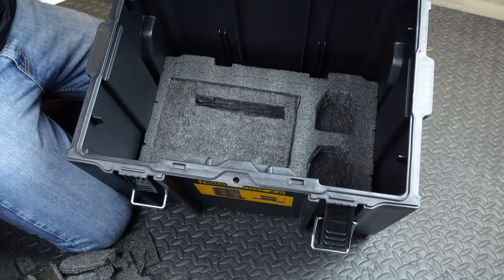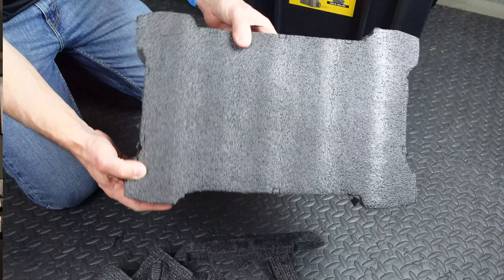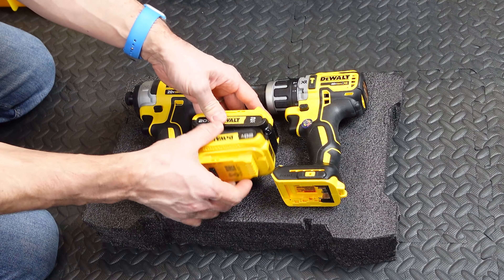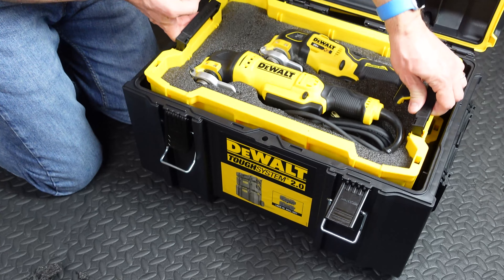ToughSystem 2.0 Rolling Toolbox by Dewalt is Better Than You Might Expect!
Tools used in this video:
1. Dewalt ToughSystem 2.0 Rolling Tower (Amazon)
2. Dewalt ToughSystem 2.0 Small Tray (Amazon)
3. Dewalt ToughSystem 2.0 Large Tray (Amazon)
4. Dewalt ToughSystem 2.0 Small Tool Box (Amazon)
5. Dewalt ToughSystem 2.0 Medium Tool Box (Amazon)
6. Dewalt ToughSystem 2.0 Large Tool Box (Amazon)
7. Dewalt ToughSystem 2.0 Extra Large Tool Box (Amazon)
8. Dewalt ToughSystem 2.0 Foam Insert

Are you interested in Dewalt's 2.0 ToughSystem mobile tool storage system? Are you looking for a new storage solution for your tools?  If so, this video is for you.  I review ToughSystem 2.0 and share my thoughts on whether or not it may work for you.

Our mission at Reluctant DIYers is to help YOU overcome challenging situations, find ideas to help you create new options in your living space, and Do It Yourself with confidence. Whether you want to DIY or not, this channel is for you. From simple tasks to more complex creations, we'll cover it all. Heck, we'll even provide some pro tips on managing your flock of chickens if you need them!

Question: Have a situation that you're challenged with?  DM us @ReluctantDIYers on Instagram.  We would love to hear from you.